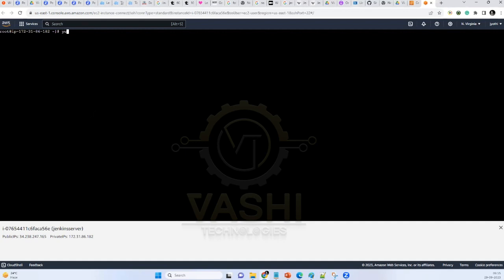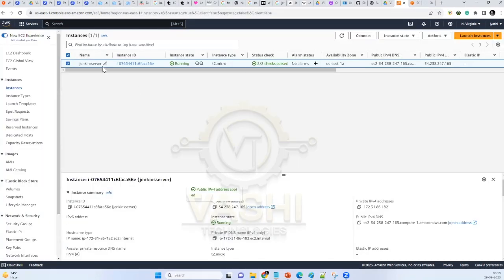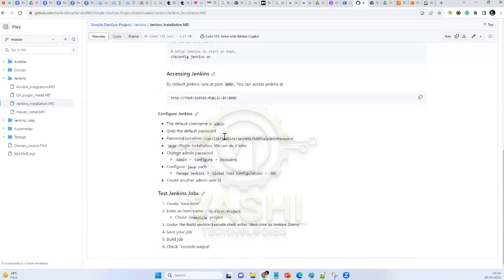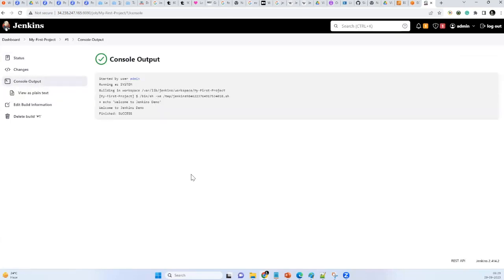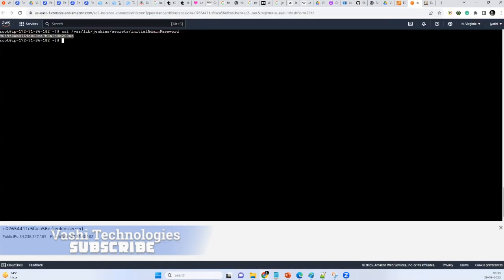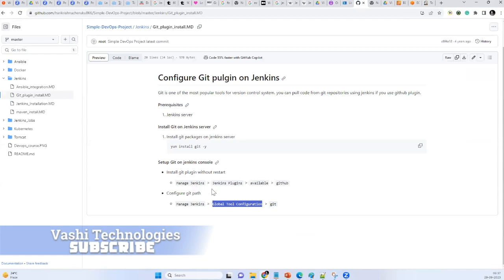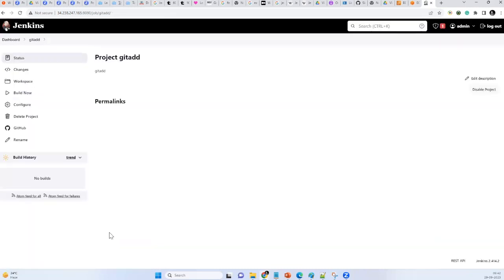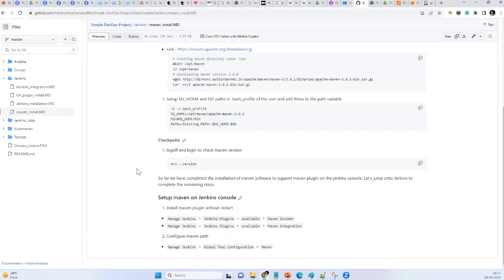DevOps Instances ll Devops ll Devops instances ll Continuous integration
devops for begineers free
Continuous integration AWS